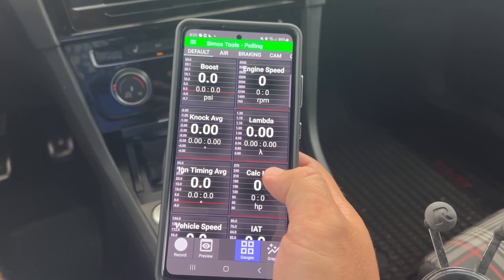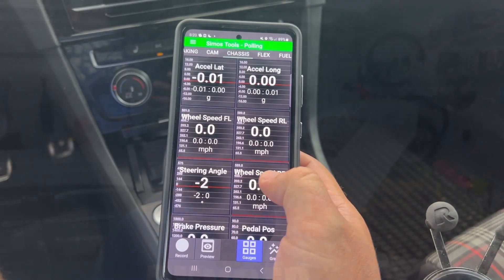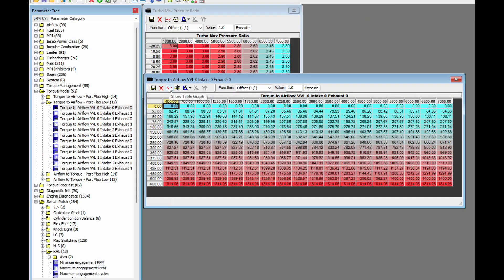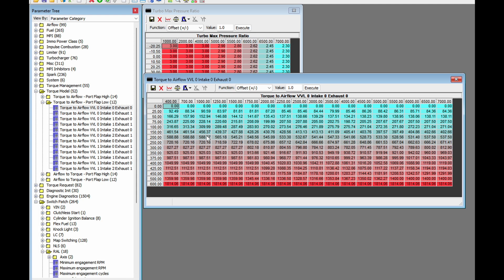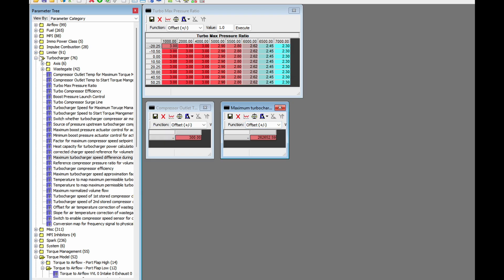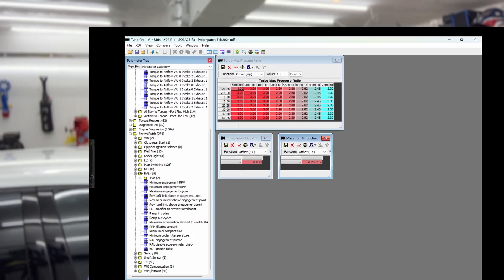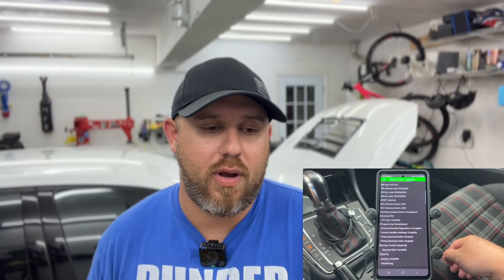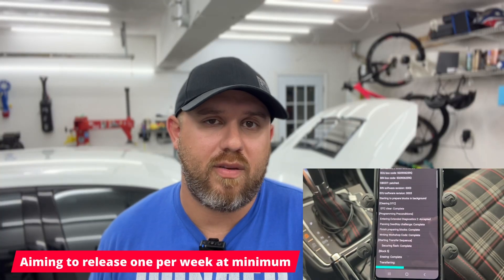Simos Tools Tuning Series: Intro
This will be the start of a weekly-ish series regarding DIY tuning via Simos Tools. I'll be attempting to break everything down into bite-size chunks to ultimately end up with a play list that can be easily searched and referenced as needed.

0:00 Do you know about Simos Tools?
0:15 What to expect in this series
0:50 My goal for the series
0:59 Tune at your own risk
1:19 Notice an error? Call me out!
1:25 Series structure
1:49 Tuning coverage expectations